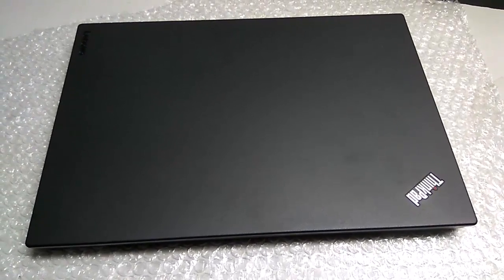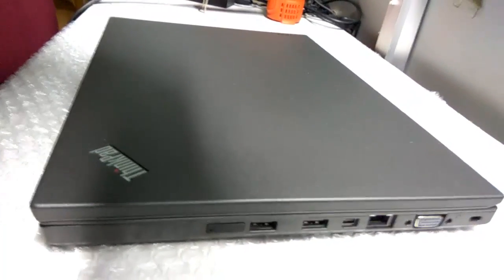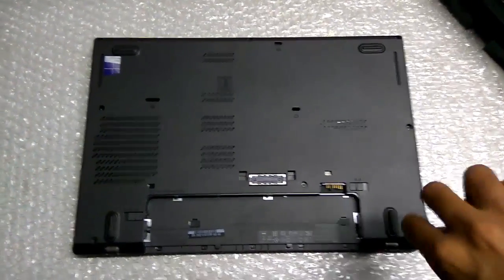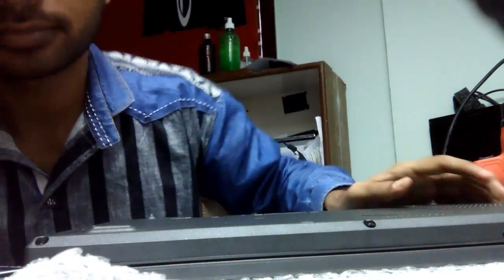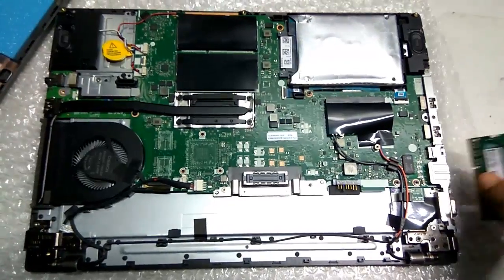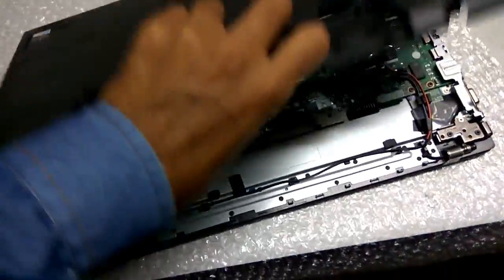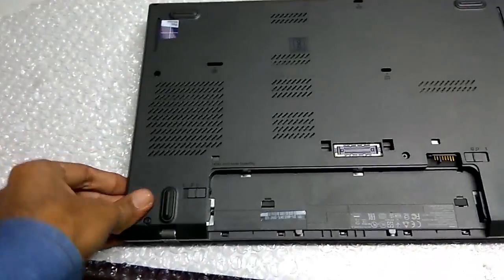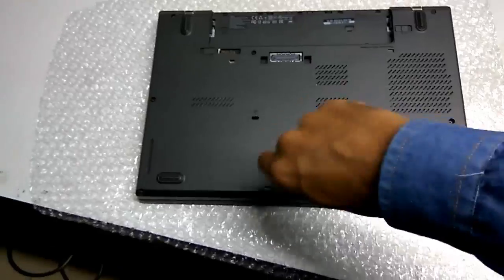HOW TO OPEN LENOVO THINKPAD L460 AND REPLACE RAM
How to open Lenovo Thinkpad L460 laptop.
How to fix RAM
How to open sim slot and fix it back.

DEVICE SPEC:
Processor: Intel Core i5-6200U
Memory: 4GB DDR3L 1600
Hard Drive: 500GB 7200
Display: 14.0" (1366x768 Resolution)
Wireless Network: Intel Wireless 8260(2x2AC) with BT4.1